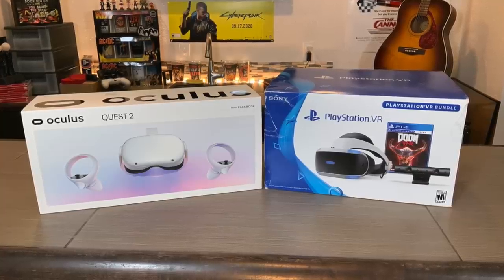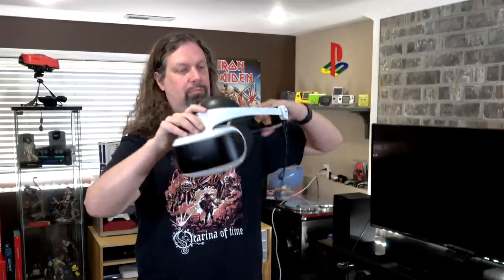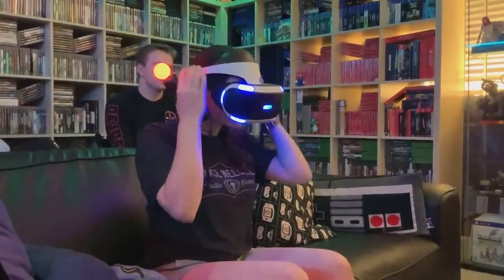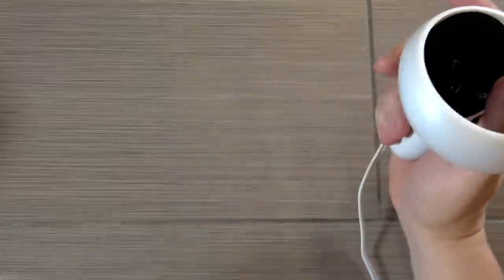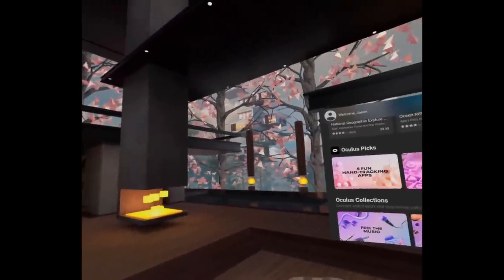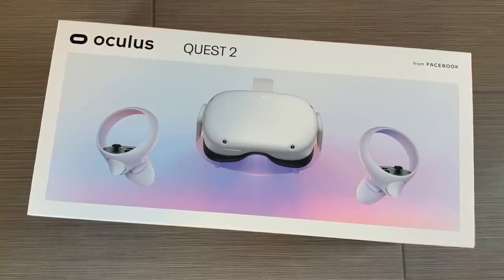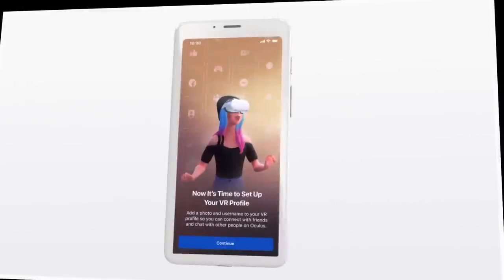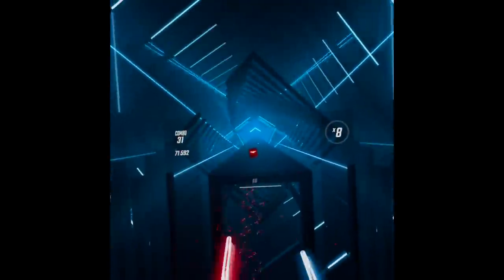Oculus Quest 2 vs Playstation VR - Which is BETTER?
The pros & cons of the Oculus Quest 2 vs the Playstation VR. Which is better? Which do I like more?!